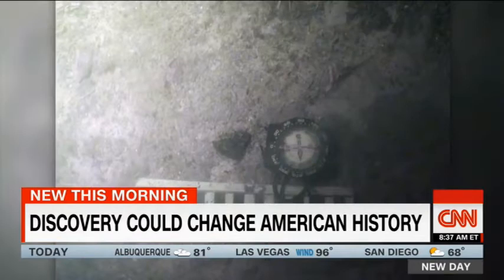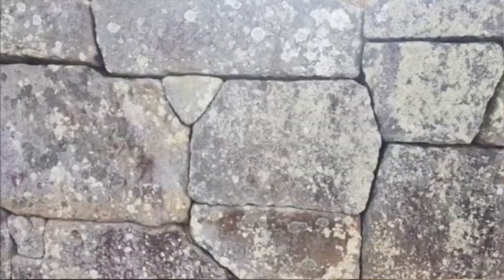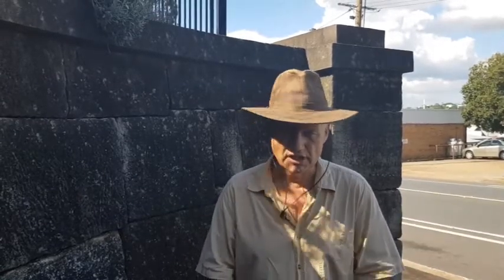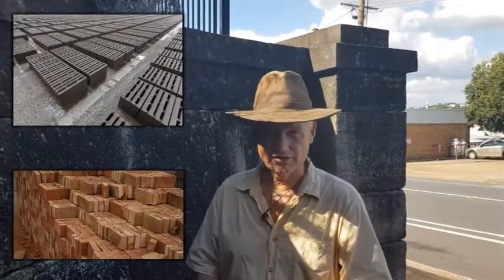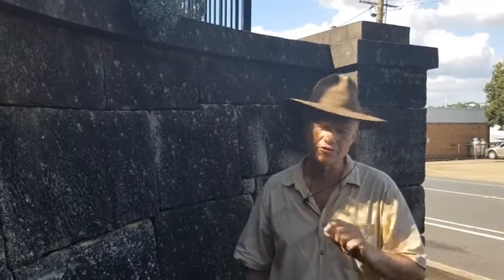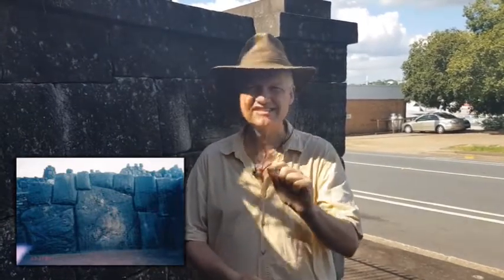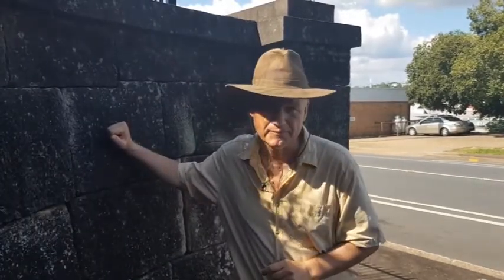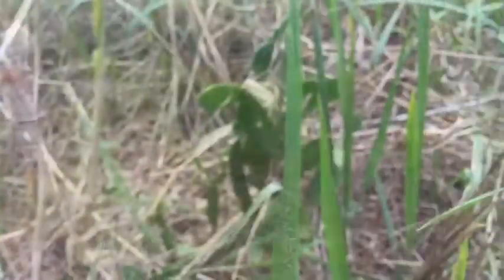Untold hidden history that connects America to Australia. i do not own the rights to this music